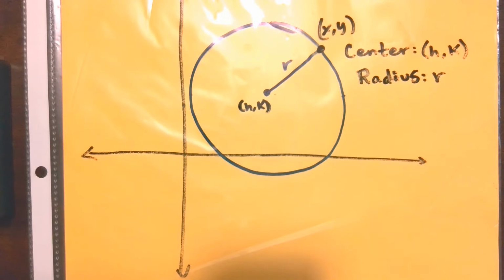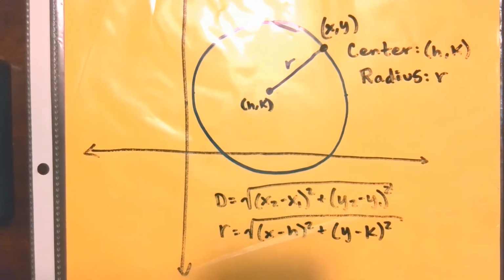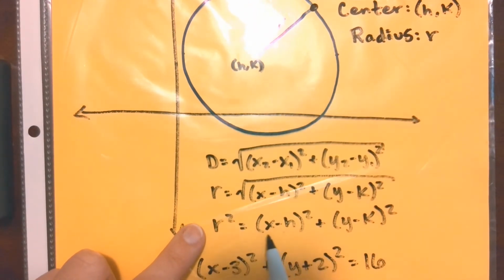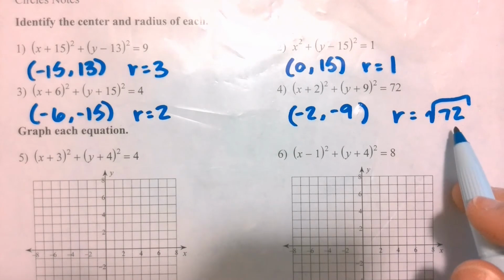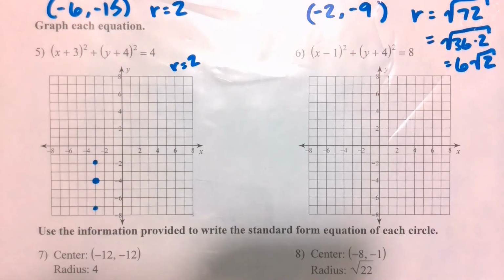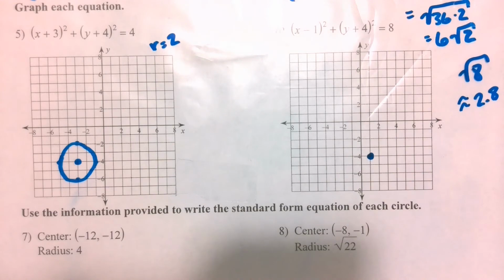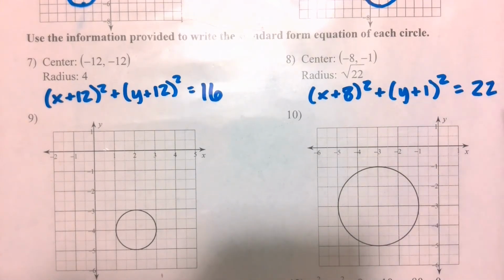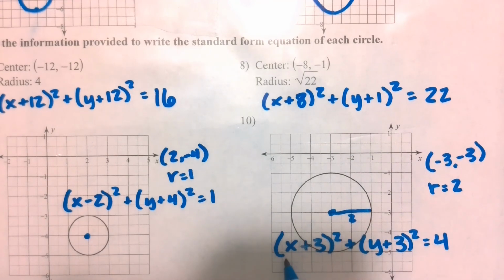Conic Sections - Circles